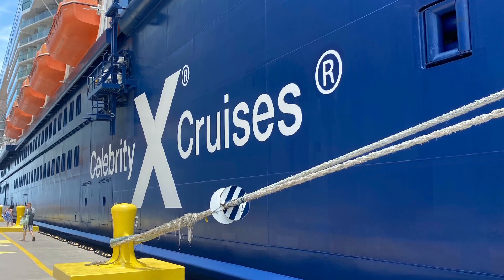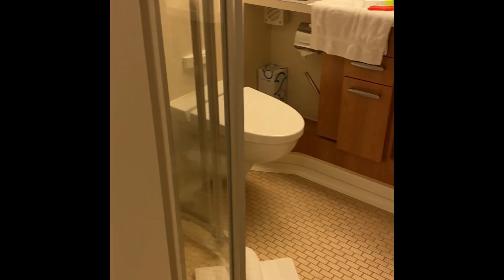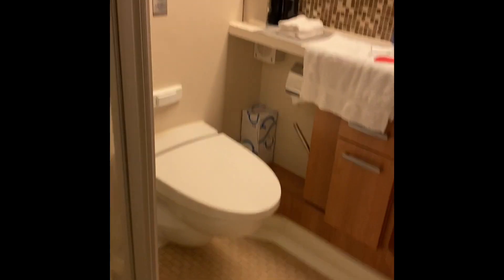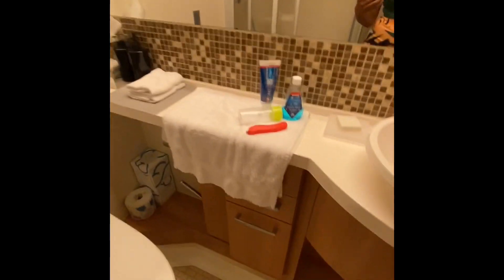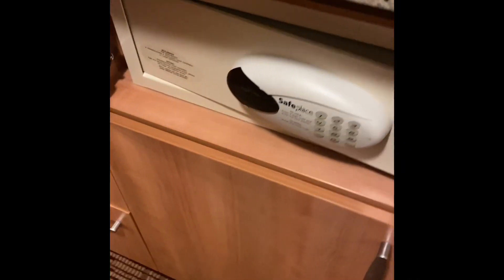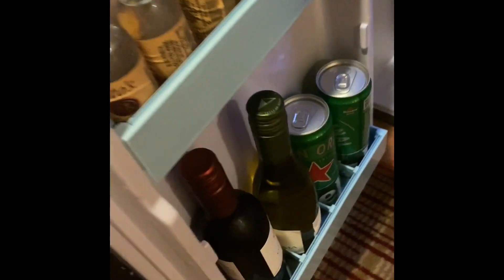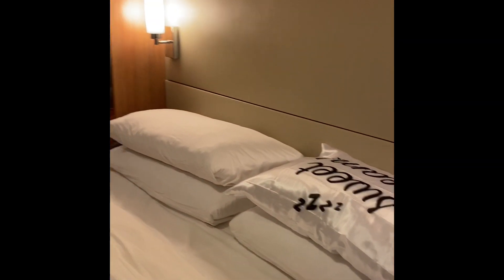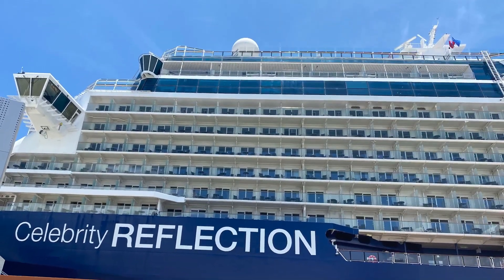Celebrity Reflection Cruise: Stateroom 6201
This is a room review of stateroom 6201 upon the Celebrity Reflection.